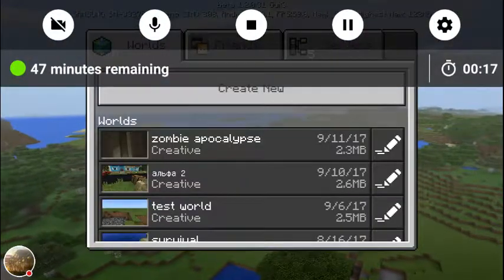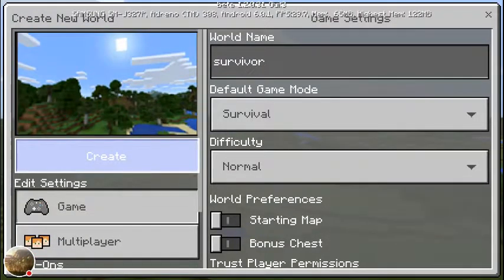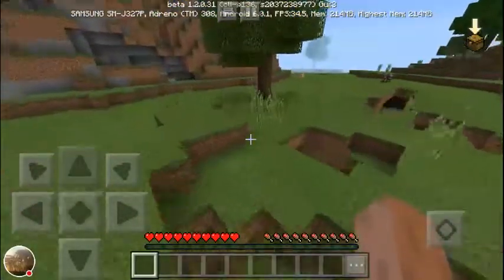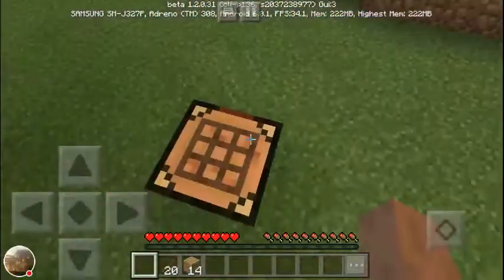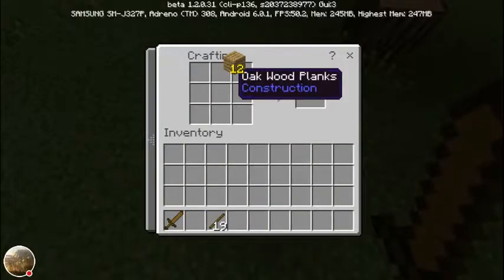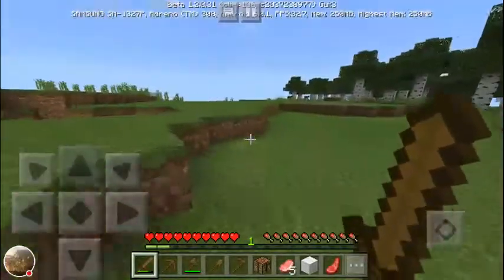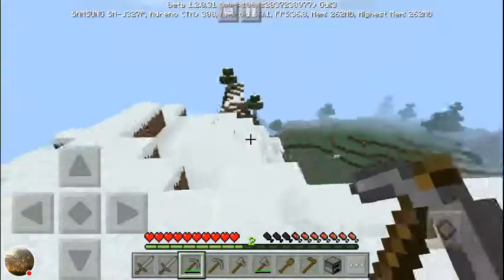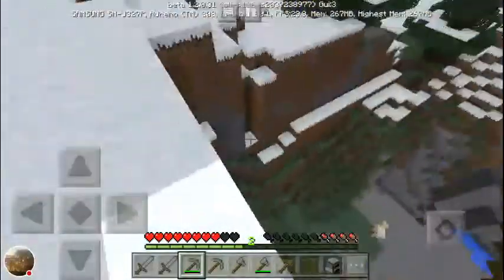Minecraft pe survival #1 crator!!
Hello everybody welcome to minecraft today im going to do a lets play hope you enjoy!!